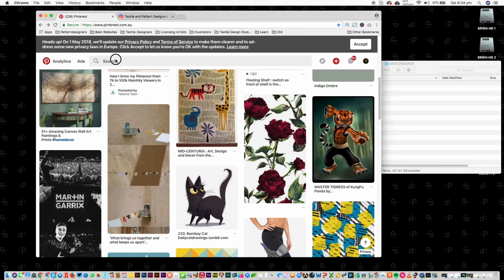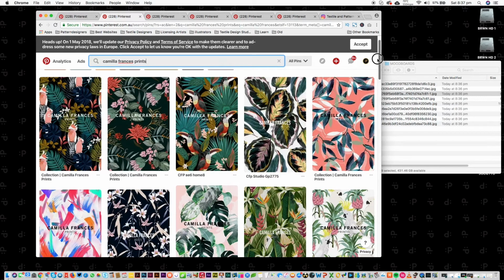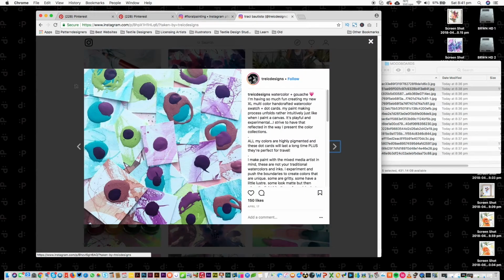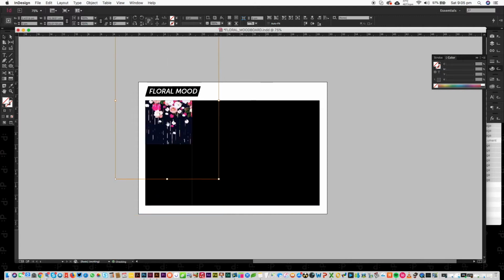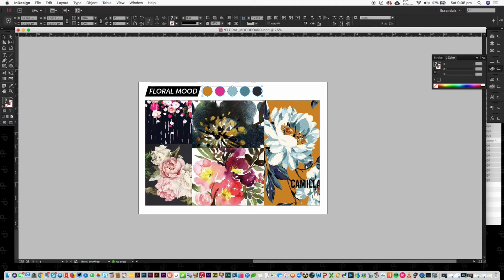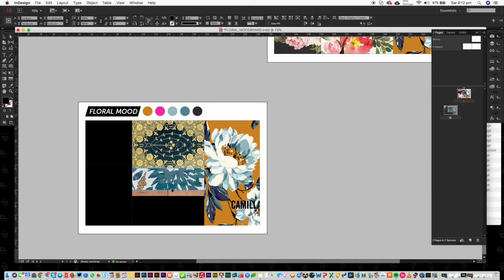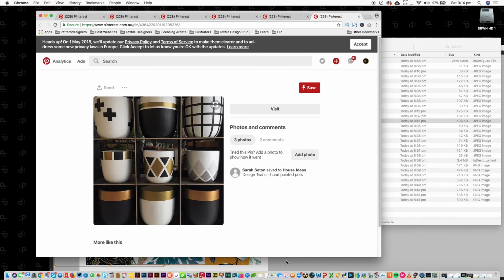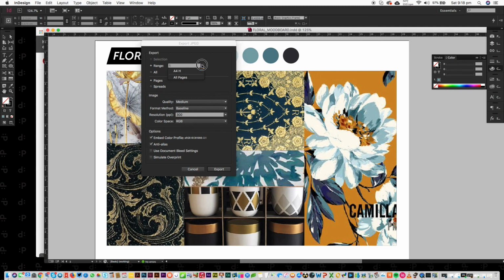How To Make A Moodboard : Create A Moodboard In Adobe Indesign - Pattern Designers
In this video about, how to make a moodboard.

In video i will create a moodboard in adobe indesign. Thank you so much for stopping by. Watch this video if you want to learn about making moodboards in adobe indesign. I hope this video is helpful.

Pattern Designers is a resource and platform for textile graphic designers, surface pattern designers, textile print designers, textile design studios and licensing artists.

►► Many More Videos From Pattern Designers